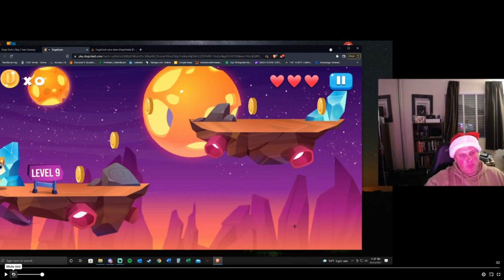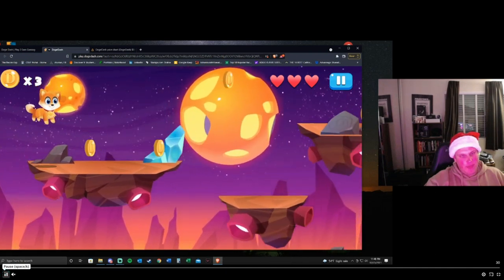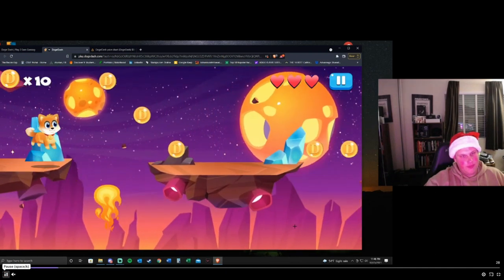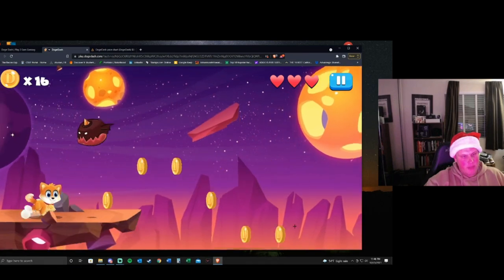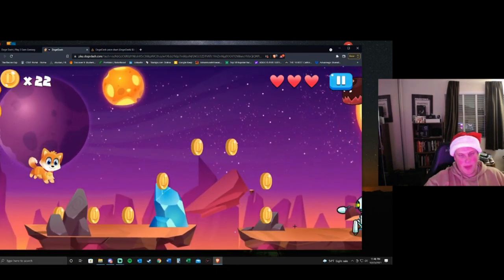Dogedash Tutorial Level 10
Dogedash is the best game right!
Watch me on Twitch Bomb_Diggity live as much as possible!

If you have any questions im very active in the DogeDash discord would love to see you all winning! Keep it up and you will get the DUBS!